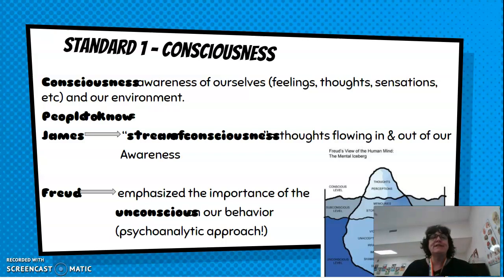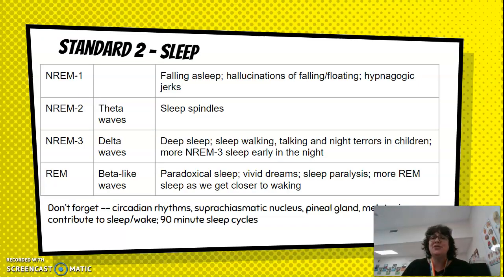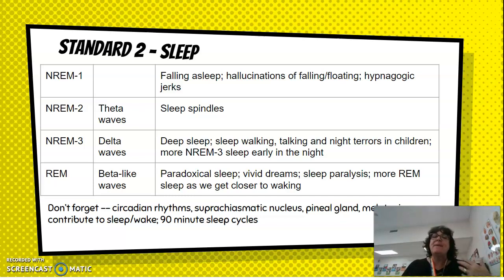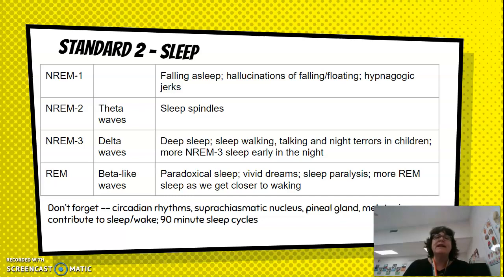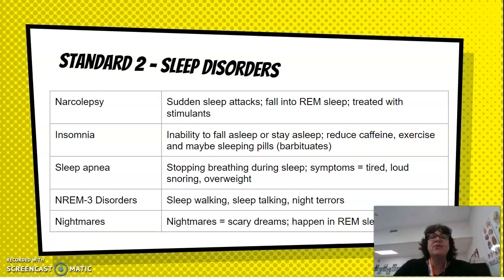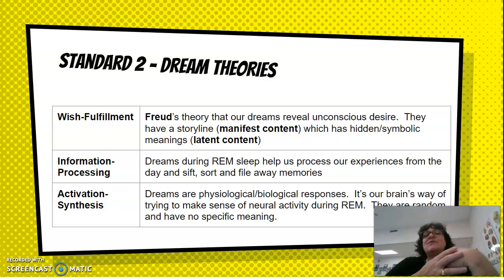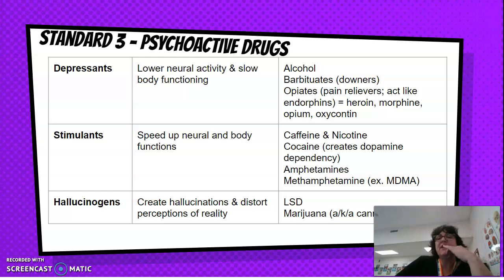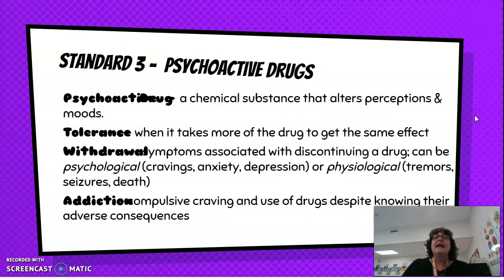States of Consciousness Review